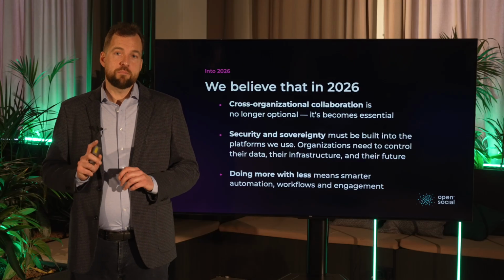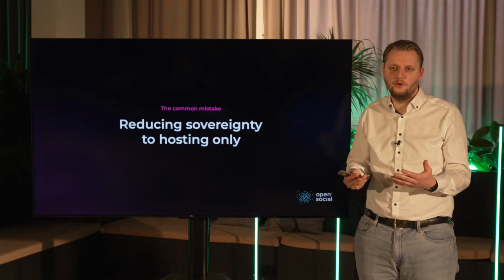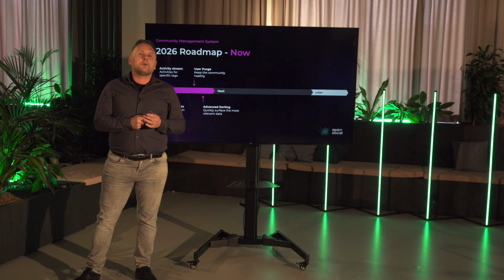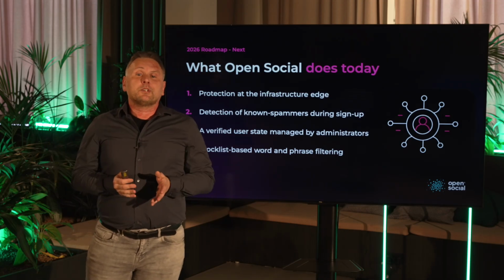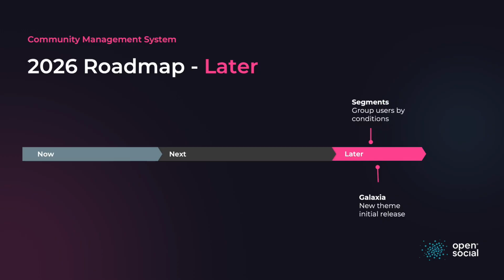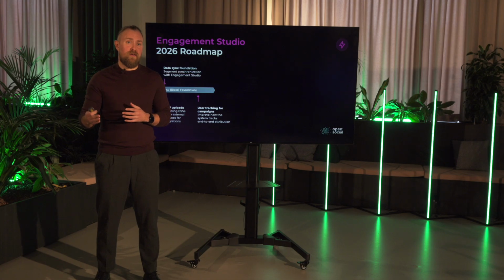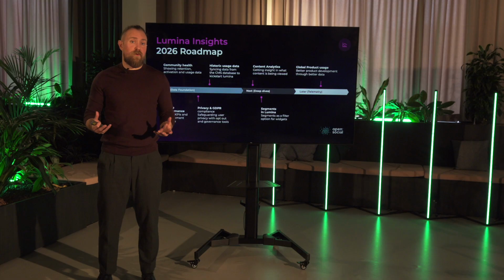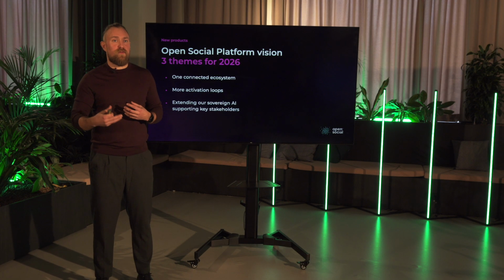Open Social Roadmap 2026 - Community Collaboration Platform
Welcome to our 2026 Roadmap video! Here you will find:

Vision by Taco Potze (CEO)
Cloud Platform by Bram ten Hove (CTO)
Community Management System by Stefano Tabarelli (Product Manager)
Galaxia Design Update by Victoria Vorobiova
Engagement Studio, Gaia AI, Lumina Insight and Connection Hub by Moritz Arendt (Head of Product)

Big thank you for the entire Open Social Community, we are very excited about 2026!!